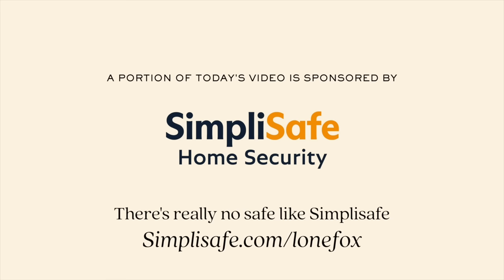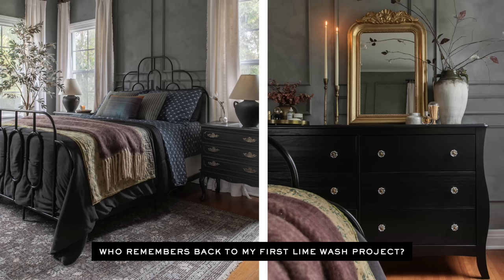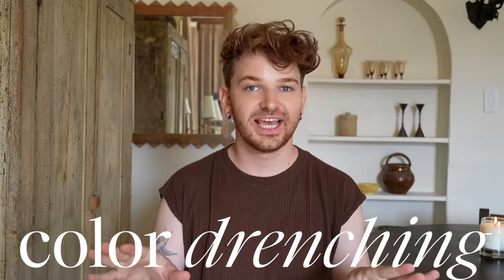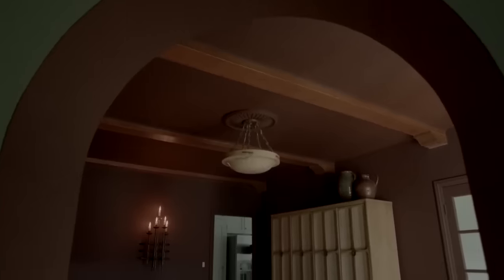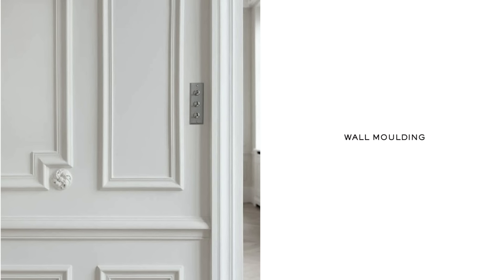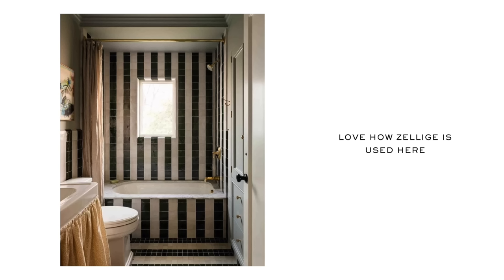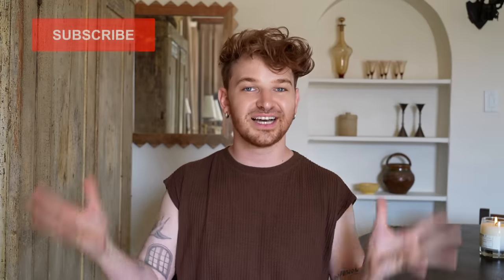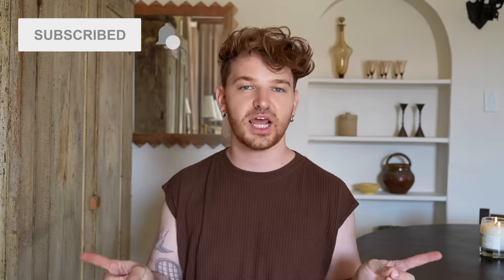10 Interior Design Trends That Will NEVER GO OUT OF STYLE!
☆ Save 20% on your system and your first month is free when you sign up for Fast Protect Monitoring. to customize yours! Try SimpliSafe risk-free. If you don’t love it, return
it for a full refund within 60 days